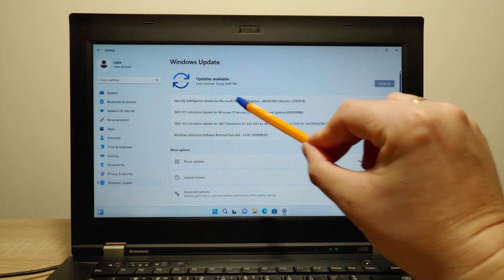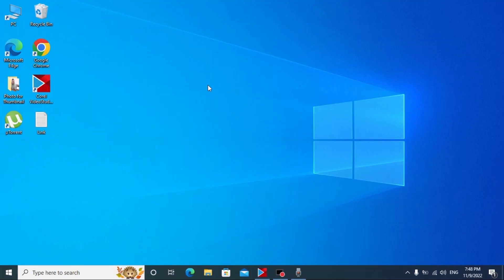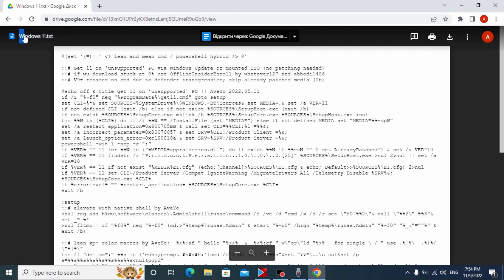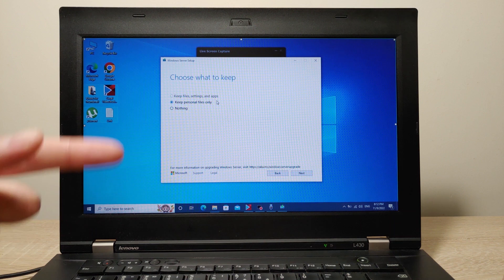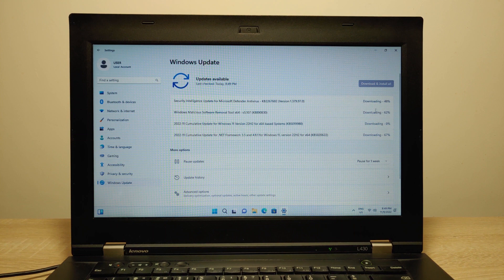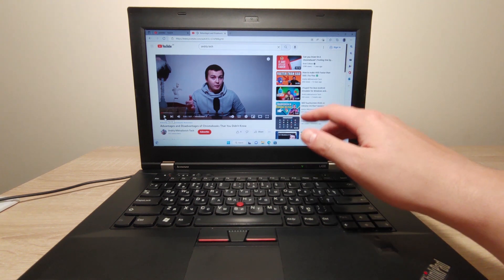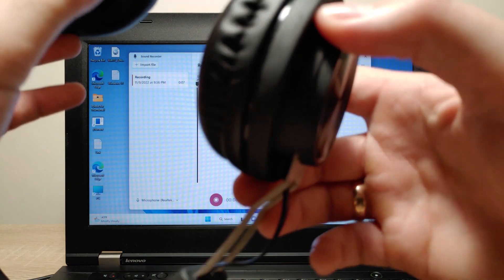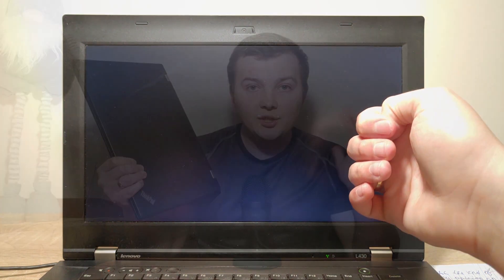Installing Windows 11 22H2 on Unsupported Laptop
Will Windows 11 22H2 work stable on unsupported laptop? Let's find out!
Today I will show you how to install Windows 11 on unsupported laptop Lenovo ThinkPad L430 and after that, I will try to get the latest updates and also test the main functions of the laptop (whether it works correctly on Windows 11 22H2).

00:00 Introduction.
01:01 Old laptop (Lenovo ThinkPad)
02:10 How to update from windows 10 to windows 11
03:35 This "PC" doesn't support windows 11
04:36 How to Bypass Windows 11 Requirements
06:28 Always save your information!
07:53 Can I install all updates on an old laptop?
09:45 Device Manager (checking for drivers)
10:10 Testing the touchpad and keyboard
10:30 Speaker test (Youtube)
10:48 Camera and Microphone test (problems)
12:42 Bluetooth test connecting Headphones
13:30 Conclusions